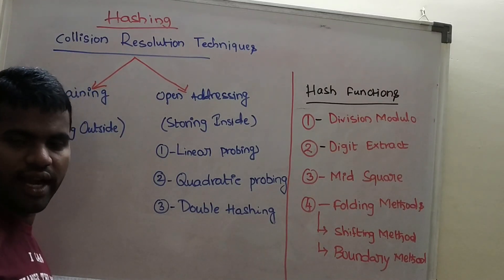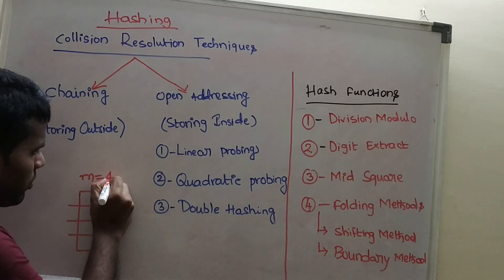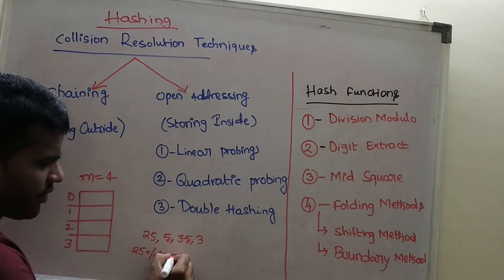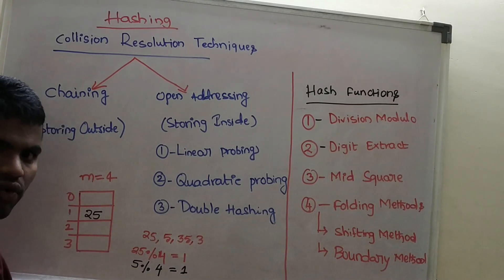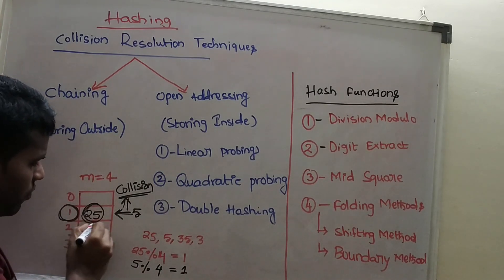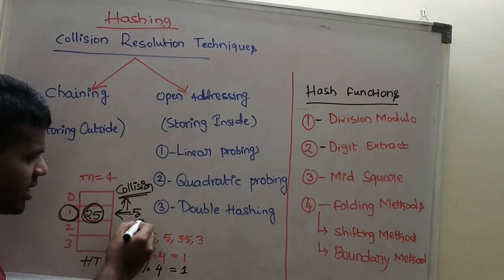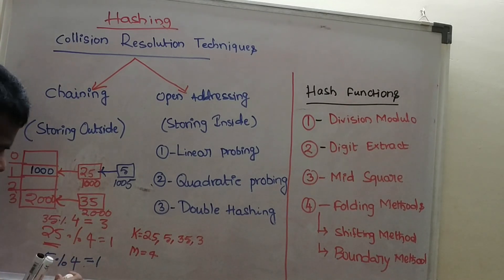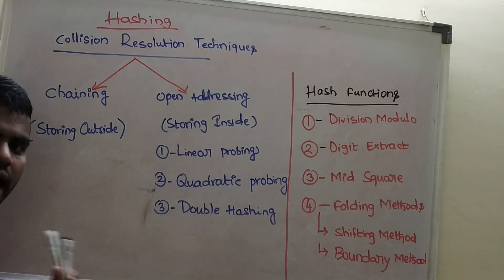DS | Hashing | Collision Resolution Techniques Introduction (CRT)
Collision Resolution Techniques Introduction, it is part of the Hashing.  The detailed discussion provided in the video. Chaining, open addressing, linear probing, quadratic probing, and double hashing.